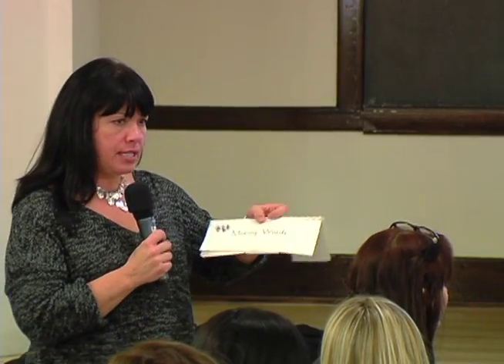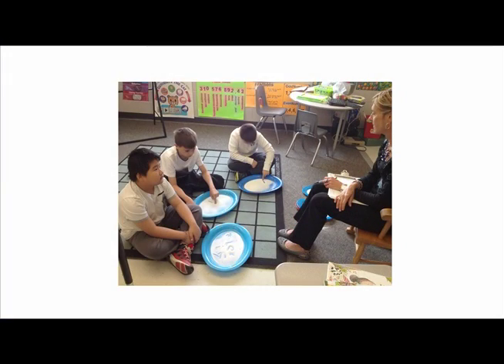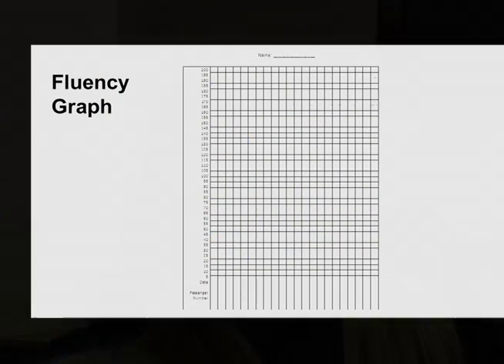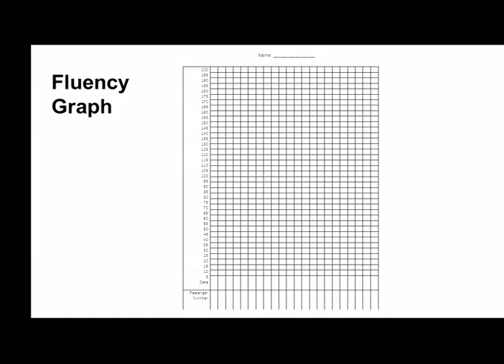Tier 3 Reading Part 05 - Blending Fluency Drill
Part of the Greater Essex County District School Board Series: Response To Intervention - Tier 3 Reading Intervention